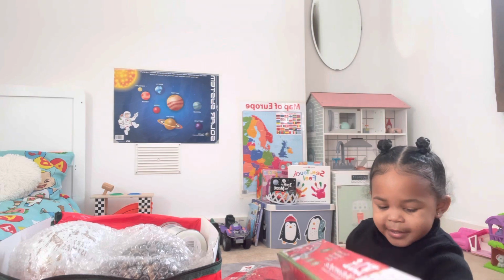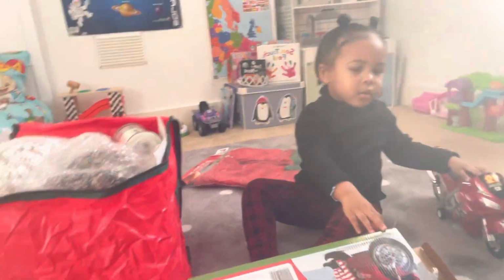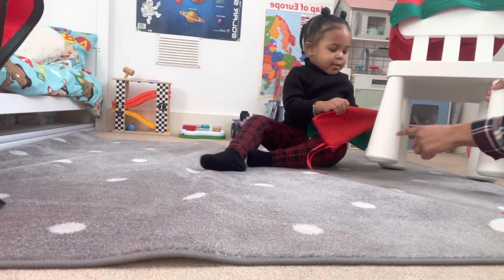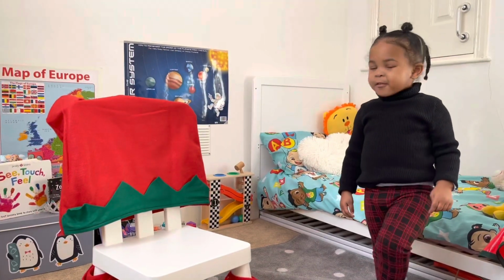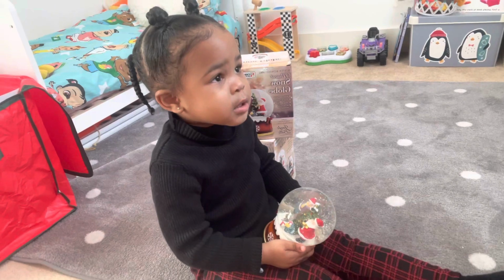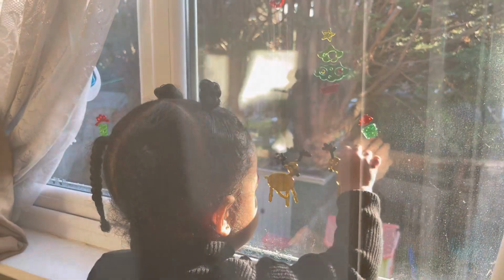Vlogmas #3 | Let’s Decorate for Christmas | Khali’s World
Welcome back to my Vlogmas Series!

In todays video I get my bedroom ready for Christmas!